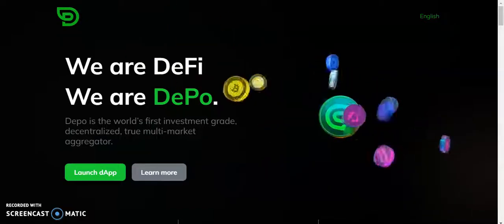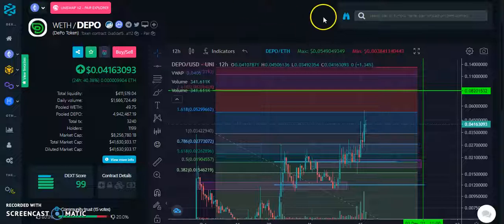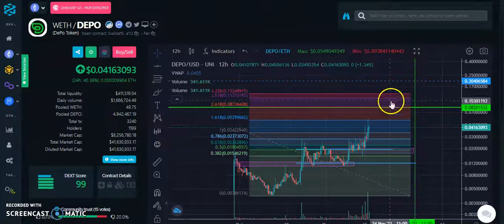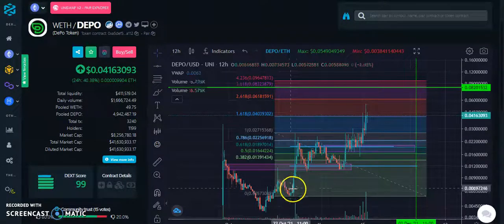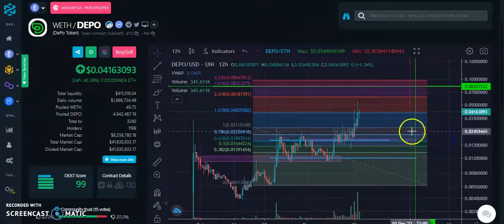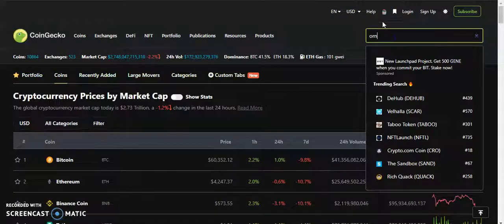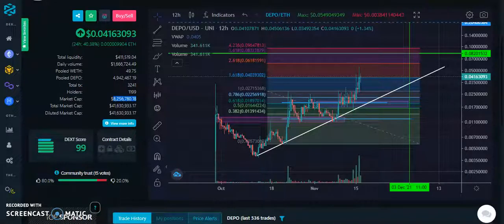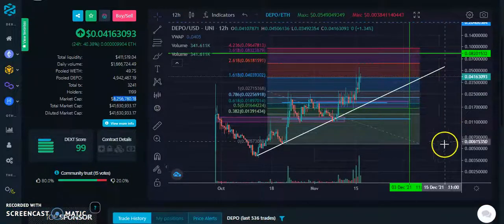Depo | A Moon Mission